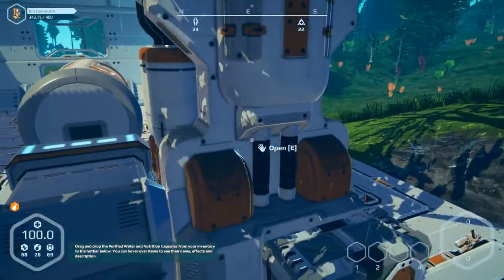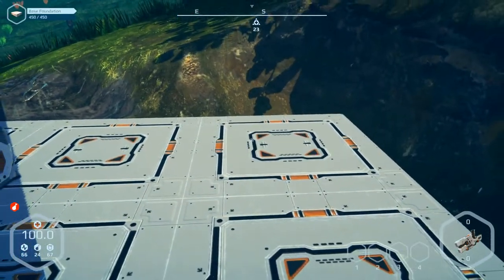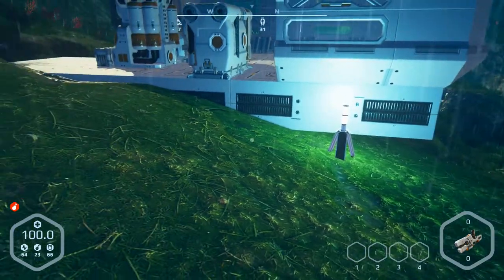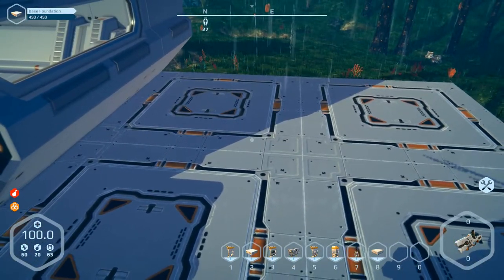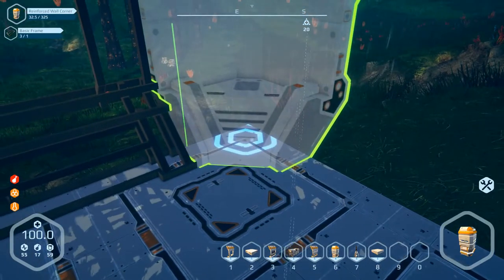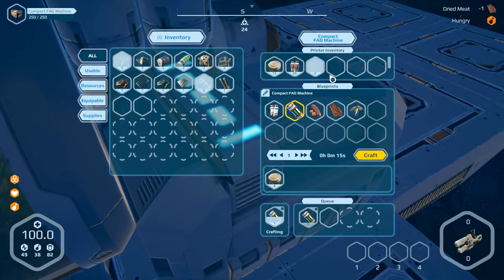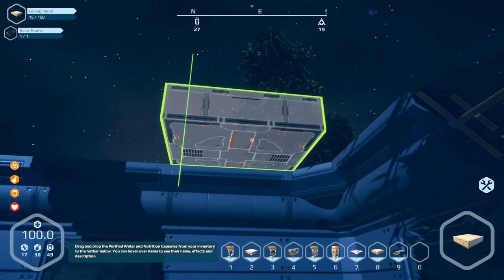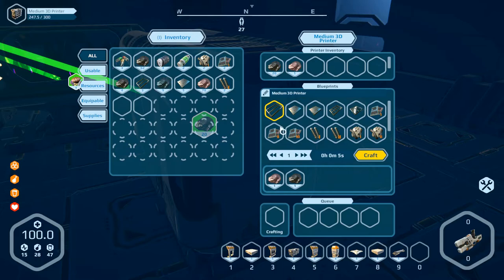Planet Nomads Alpha Version III Let's play part 18 English